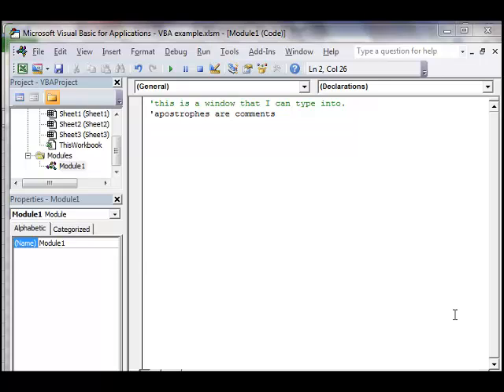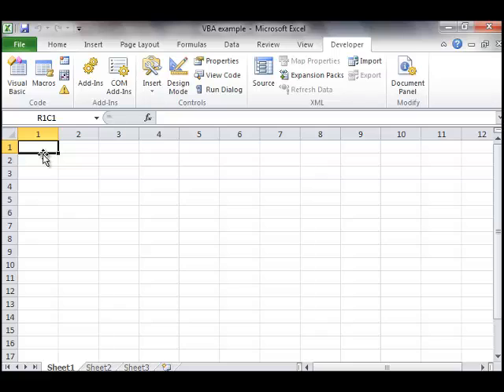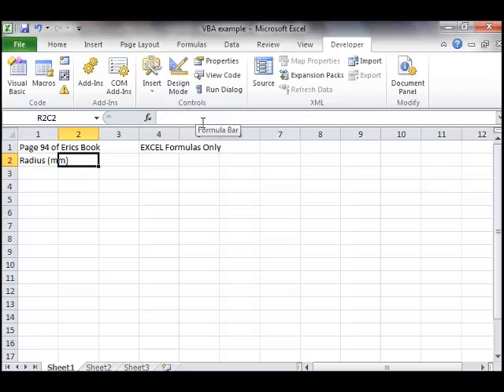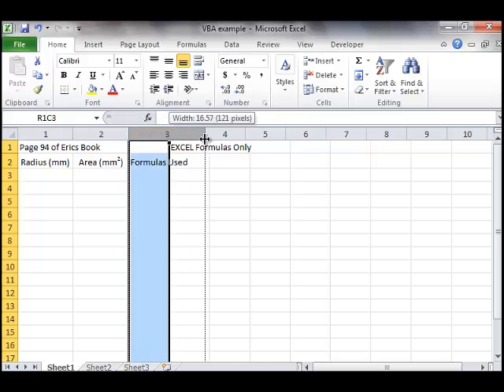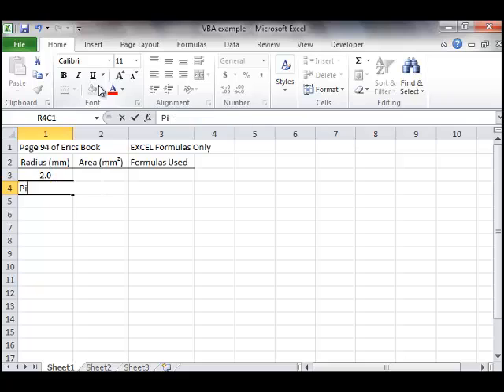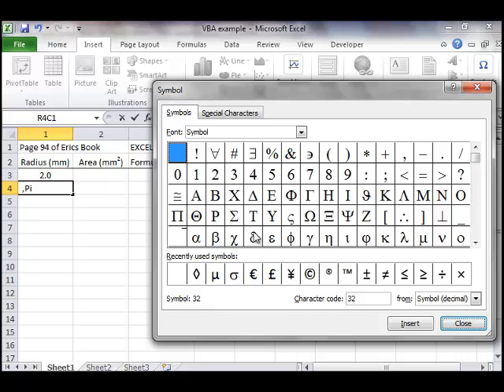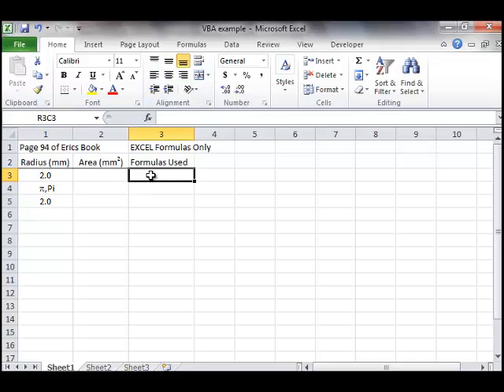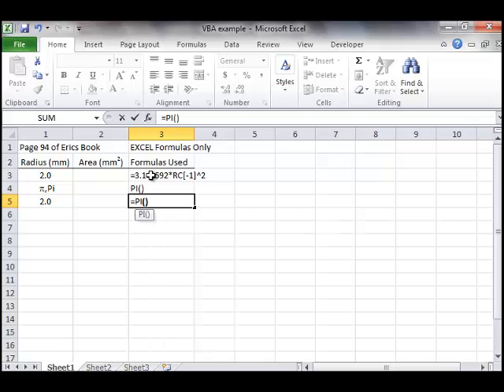Setting up EXCEL for VBA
How to set up an Excel file to link to VBA.